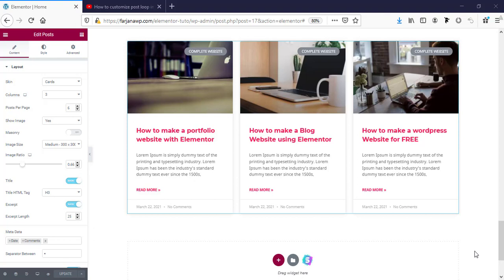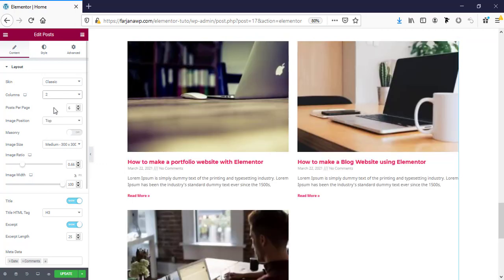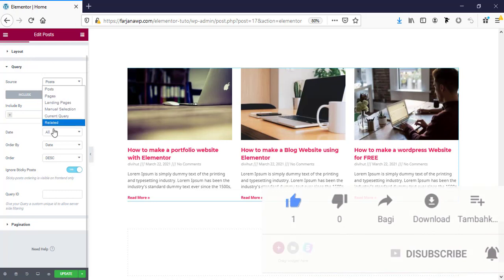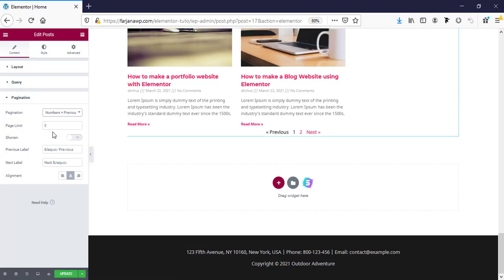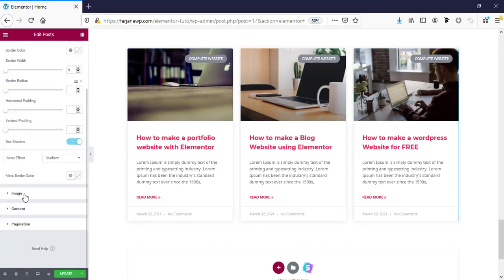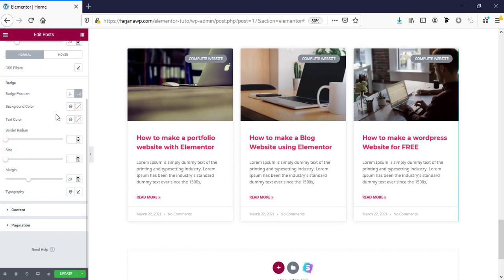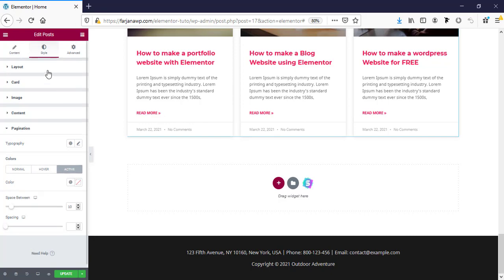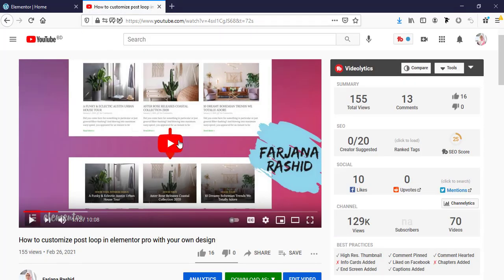02: All about elementor blog posts widget | Elementor pro series tutorial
Welcome to Elementor Pro series tutorial. In this tutorial I will try to cover from basic to advance level. After completing this series of tutorial you will be an Elementor expert.

How to customize post loop in elementor pro with your own design